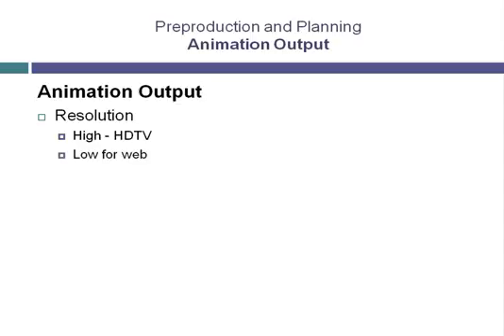Lecture 20 Teached by Steven Schain Free 3ds Max Tuts by Aamir Nadeem Web and Software Developer